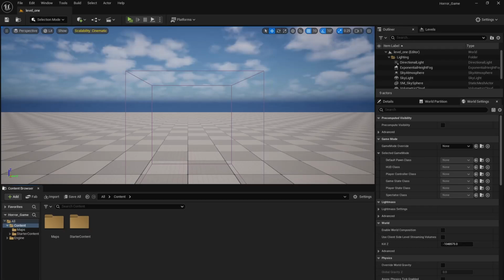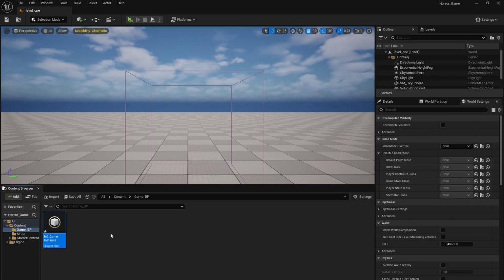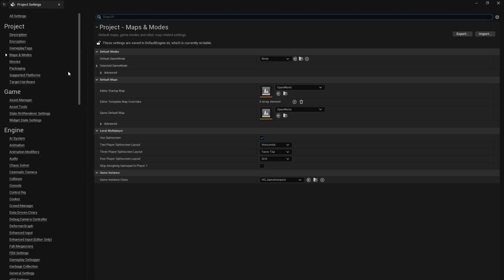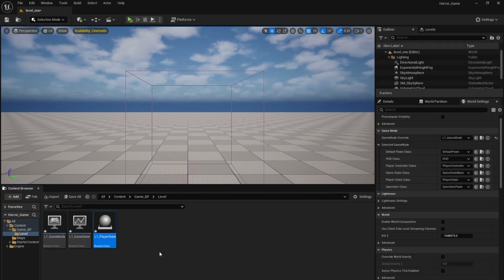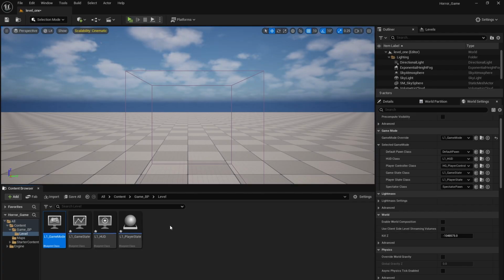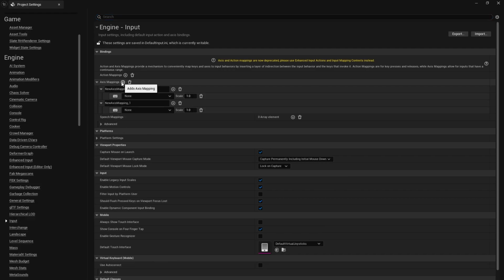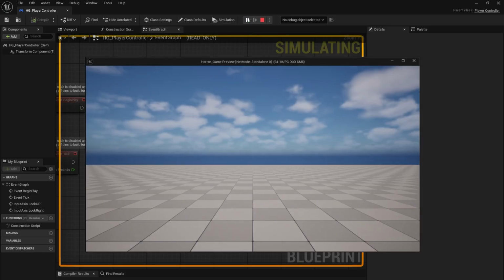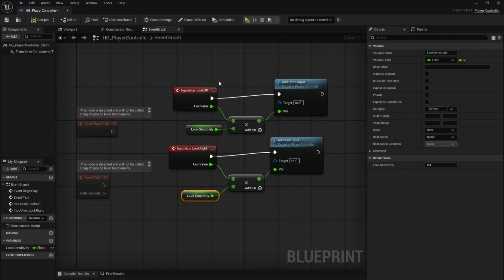Unreal Engine 5 Horror Game Tutorial | Game Mode, Game Instance & Camera Setup (Lesson 2)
Welcome back to the Horror Game Course (Lesson 2)! 👻
In this beginner-friendly Unreal Engine 5 tutorial, we’ll build the core foundation of our horror game — including the Game Instance, Game Mode, Game State, Player State, HUD, Player Controller, Player Character, and camera movement.

By the end of this lesson, you’ll understand how Unreal Engine handles the structure of your game and how to look around your spooky world with smooth mouse control.

🎯 In this video, you’ll learn:

What a Game Instance is and how to use it

How to set up your own Game Mode

Game State vs Player State explained

Creating a simple HUD

Making a custom Player Controller

Building a first-person Character

Adding smooth camera movement

📂 Project Used: Unreal Engine 5 (Beginner-Friendly)
💡 Next Lesson: We’ll add WASD movement and start building the first horror level!

🧰 Bonus Tip: Downloadable project files and bonus resources available after Lesson 2.